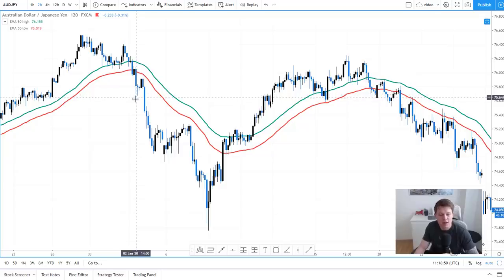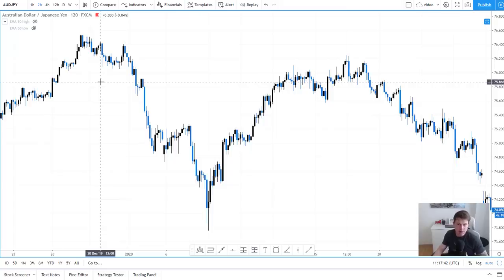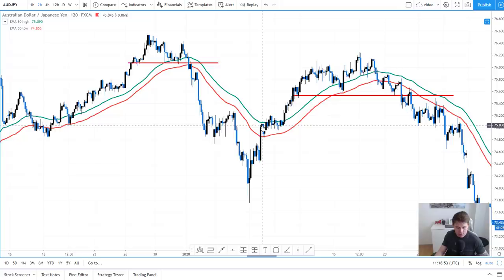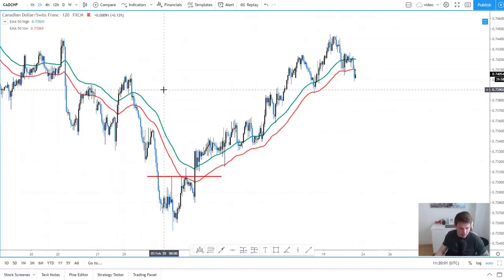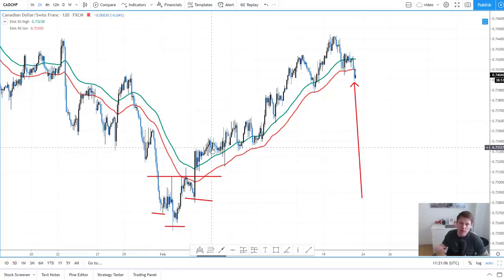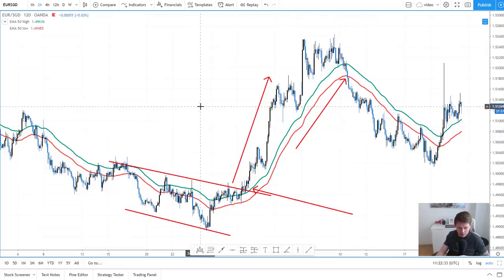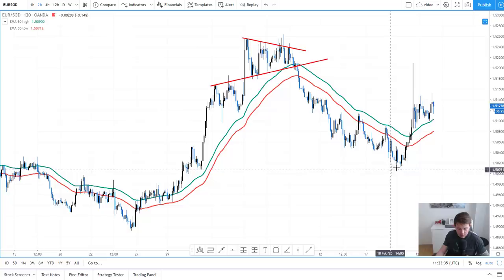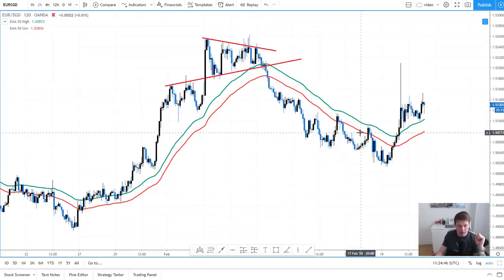How to stay in winning trades longer